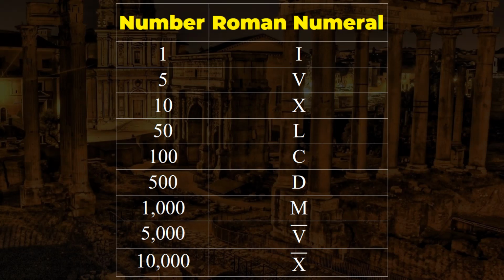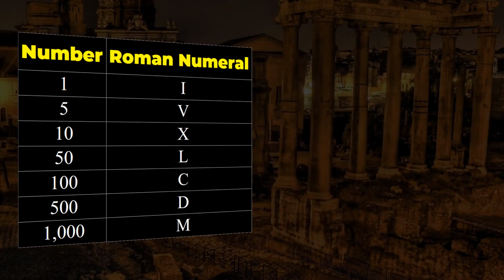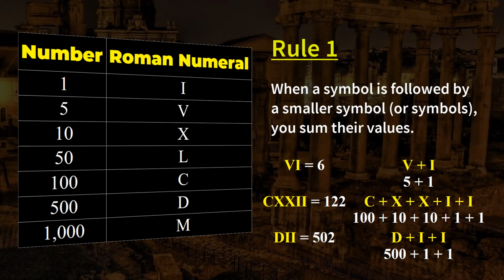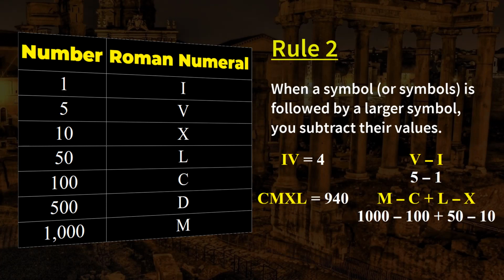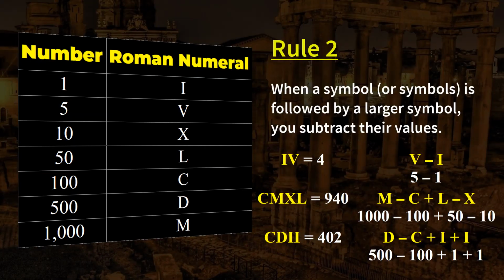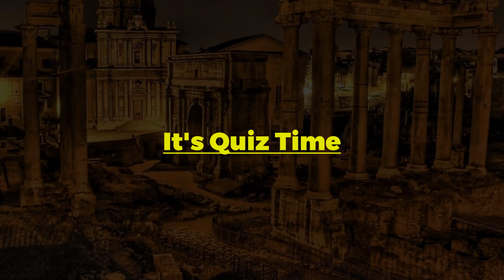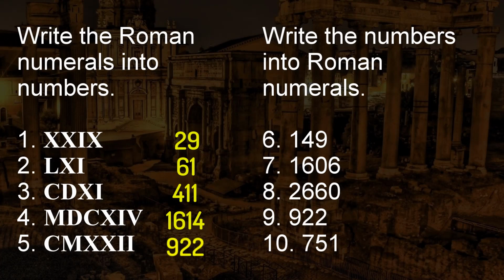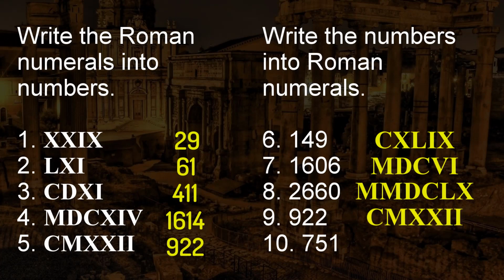When in Rome (a tutorial on Roman numerals)